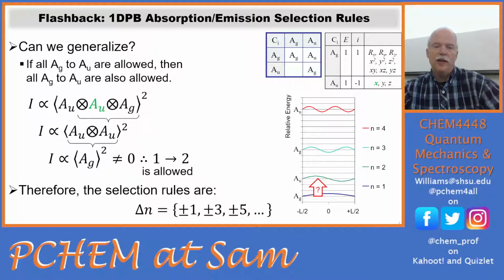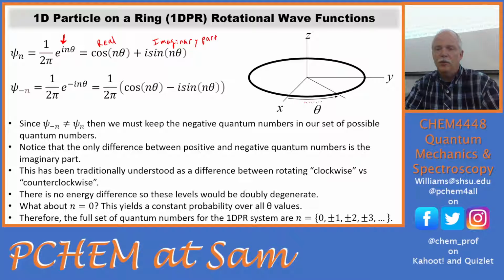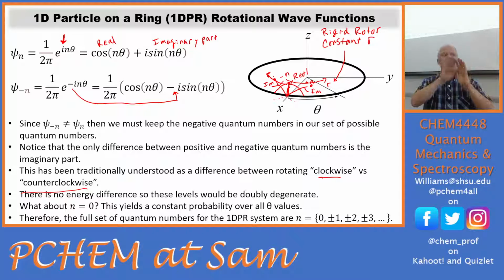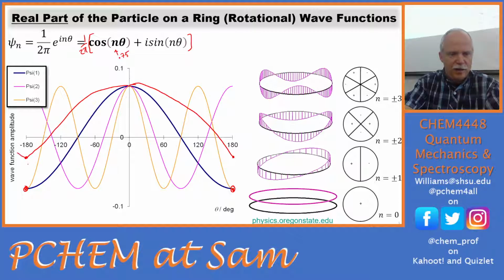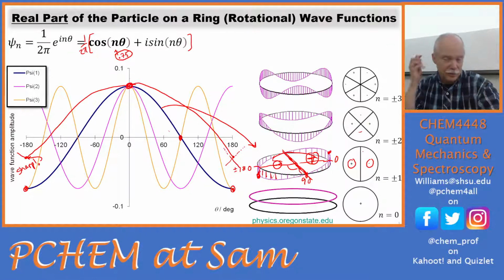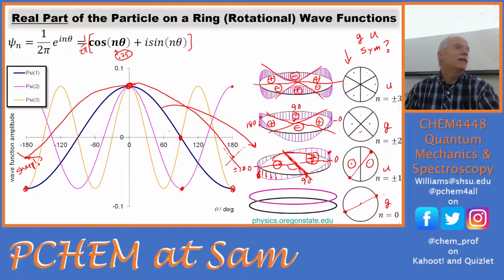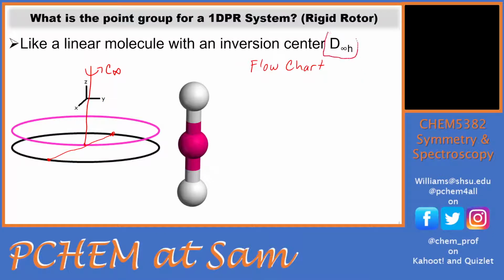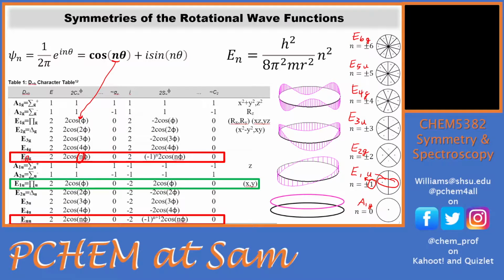Point Group Symmetry of Rigid Rotor Particle on a Ring Wave Functions 5382 2021 Lecture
I show the particle on a ring wave functions, discuss the quantum numbers in comparison to the particle in a box, and determine the point group symmetry of the rigid rotor particle on a ring system.
-DW